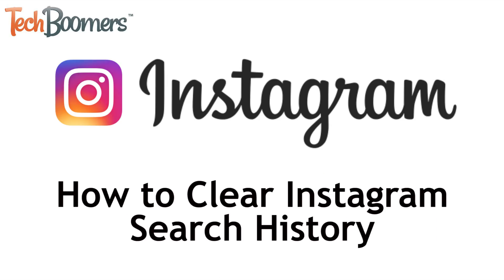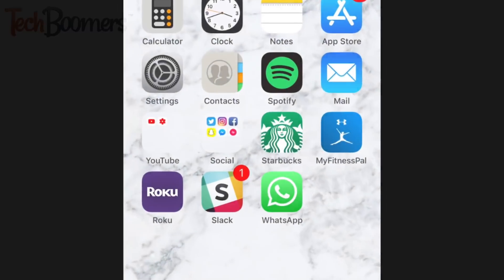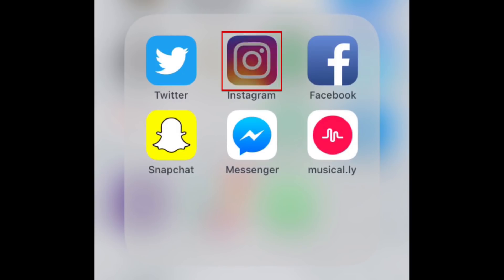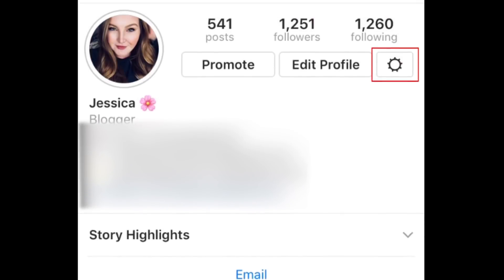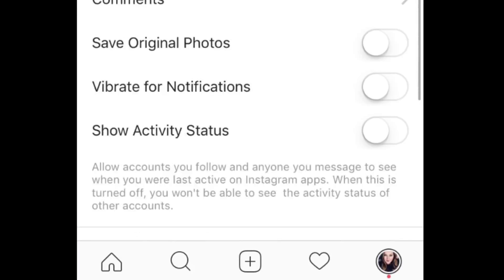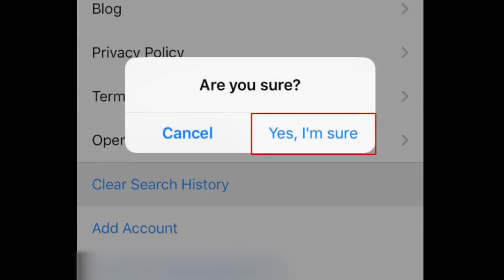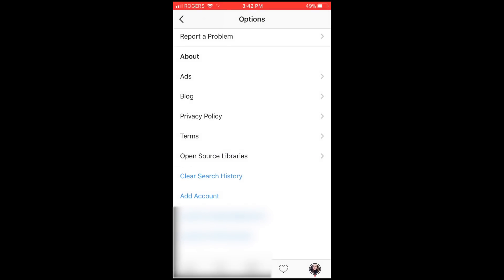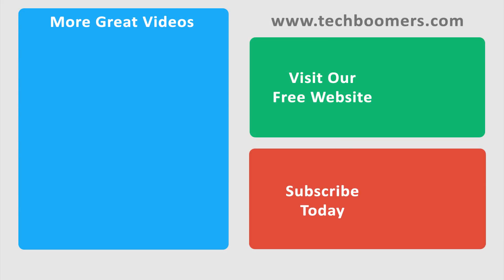How to Clear Instagram Search History on iPhone/Android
Learn how to clear your Instagram search history on both iPhone or Android devices. We'll show you how quick and easy it is to erase your search history on Instagram.

To clear your Instagram search history, open the Instagram app. Then, tap the profile icon in the bottom right corner. Tap the gear at the top to access your settings. Scroll down to the bottom of the menu, and select Clear Search History. In the window that appears, tap Yes I’m Sure.